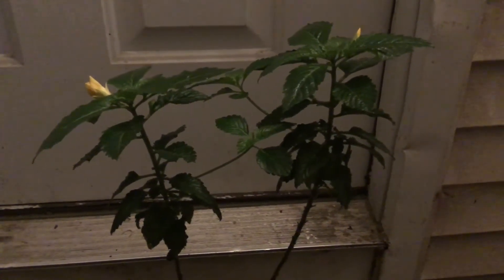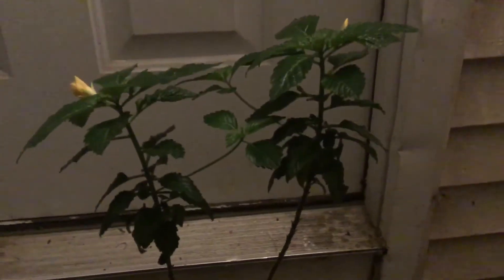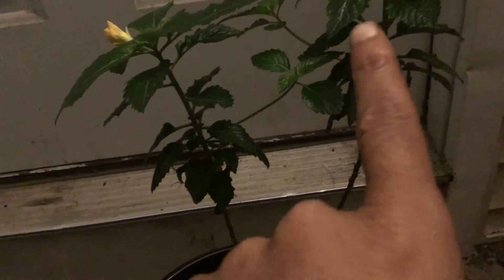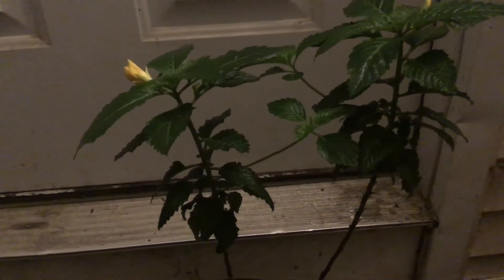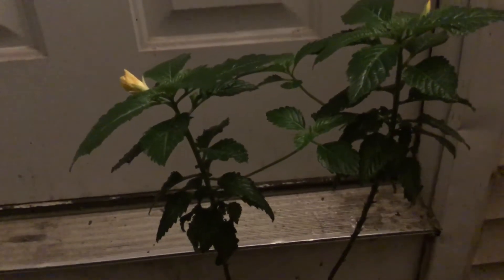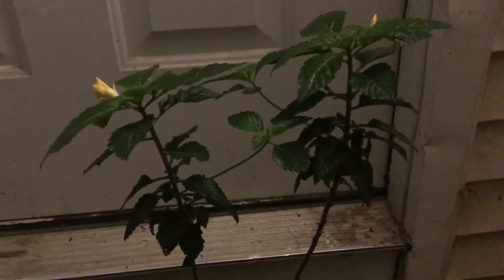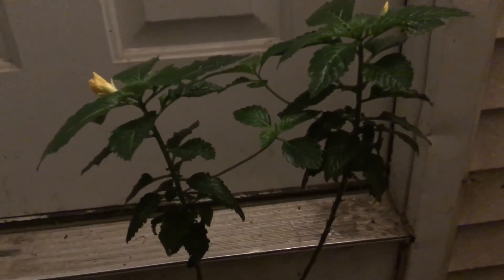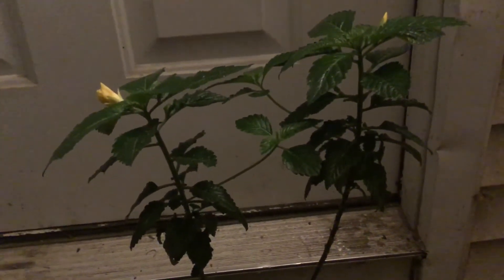Damiana plant update 5/24/2022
Welcome back subscribers, this is a update on my damiana plant that I have been growing since late 2021 and it has really been growing strong since I fed them with miracle grow concentrate. It doesn’t seem to grow that well indoors and if you do grow it indoors it needs proper humidity because it’s a desert plant.

Also don't forget to check out my cool hip clothing at my Etsy shop that's for purchase @